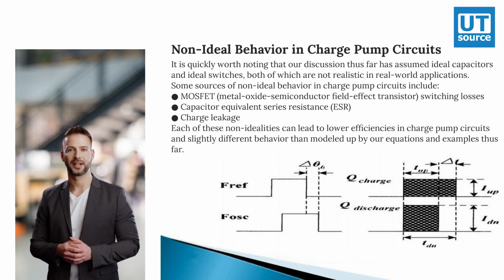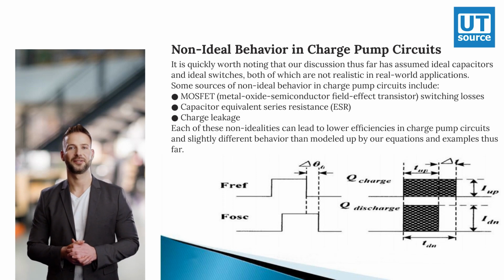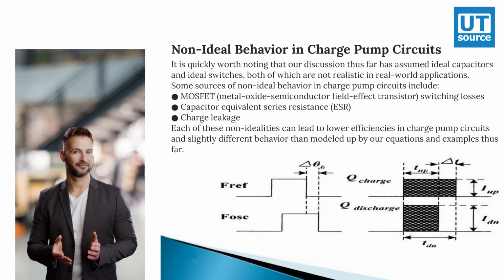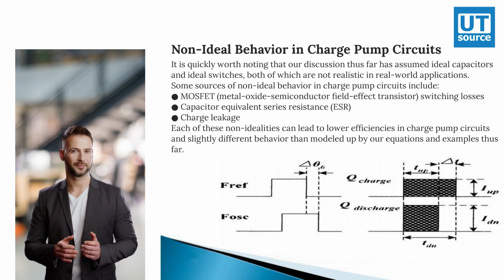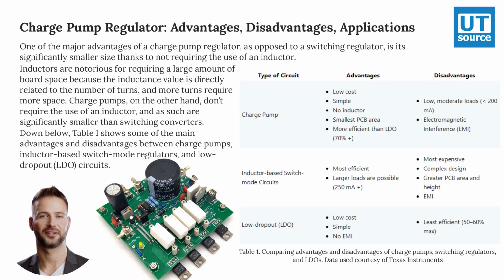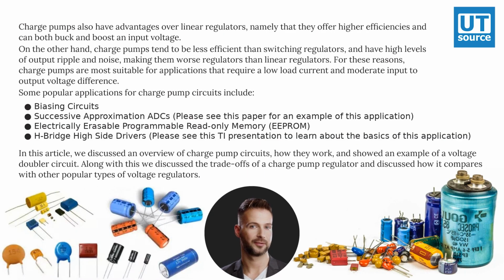Non-Ideal Behavior in Charge Pump Circuits.--Utsource